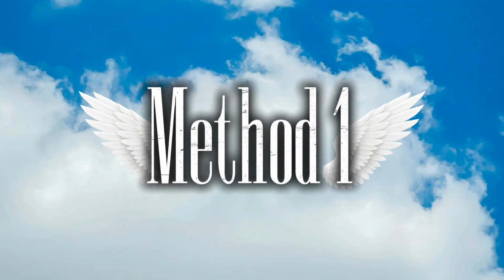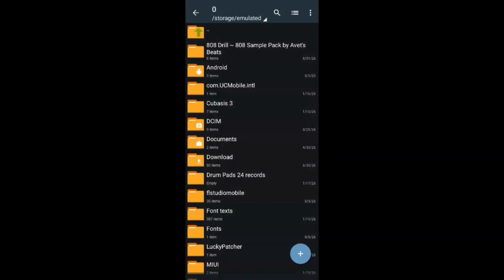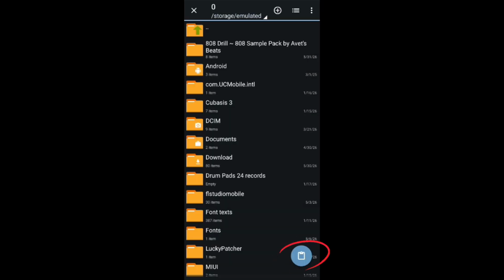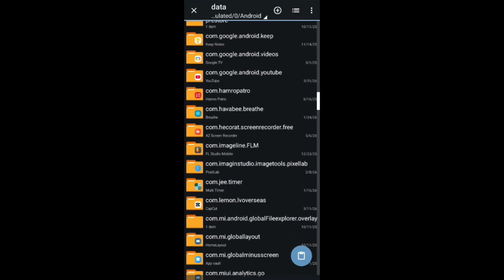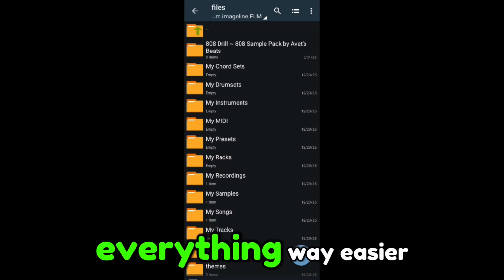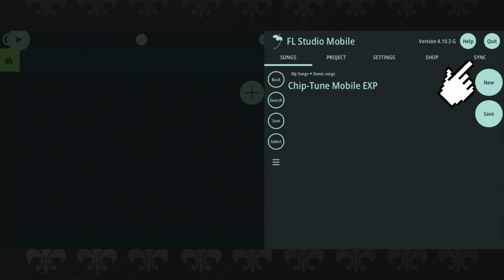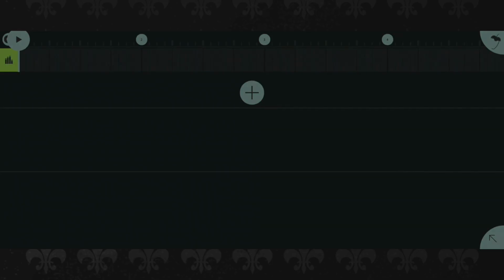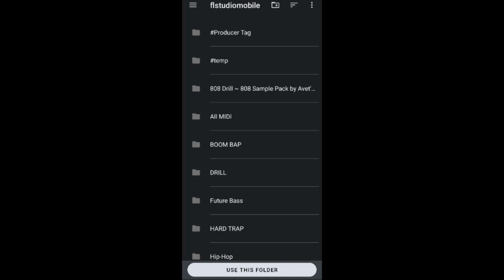Import Samples in FL Studio Mobile (Most People Miss This)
Learn the fastest way to import your own samples and custom sounds into FL Studio Mobile to level up your music production. This step-by-step guide covers file management and adding your library to the mobile app quickly and easily.

• 0:00 METHOD 1 (default/regular way)

In this method, we're using ZArchiver to move your samples directly into the FL Studio Mobile folder - that's the com.imageline.FLM directory.

• 0:53 METHOD 2 (May or may not work)

This method moves the file directly to the front page of your internal storage. It might not work on every device due to security restrictions - but on my Redmi A5 running HyperOS 15, it works perfectly. It could work on yours too, so give it a try.

1:41 - (Just showing my unfinished future bass project)